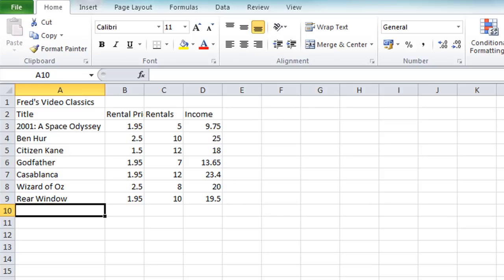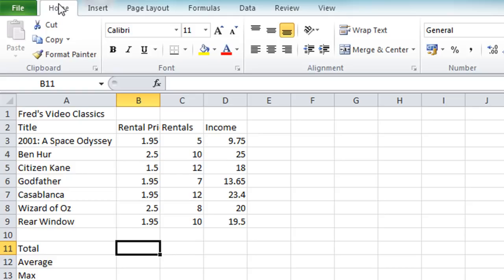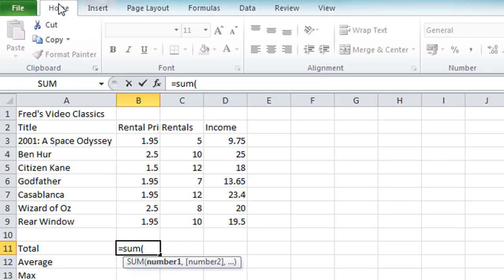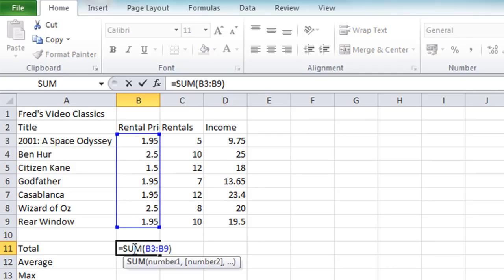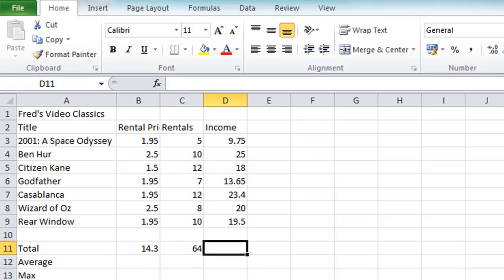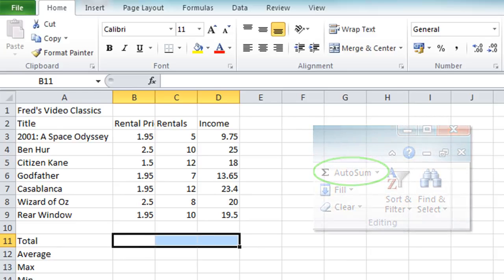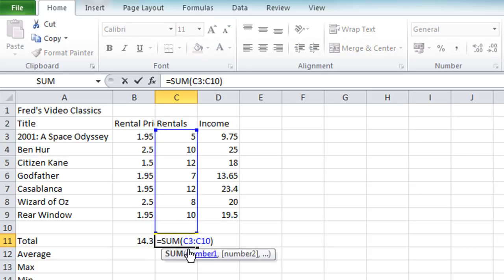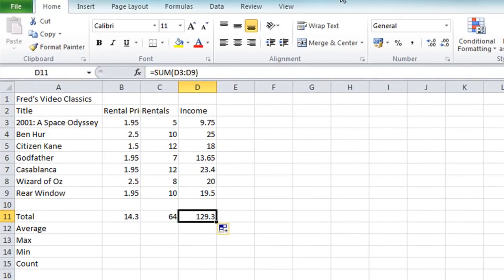Excel 2010 Tutorial For Beginners #4 AutoSum Function Microsoft Excel